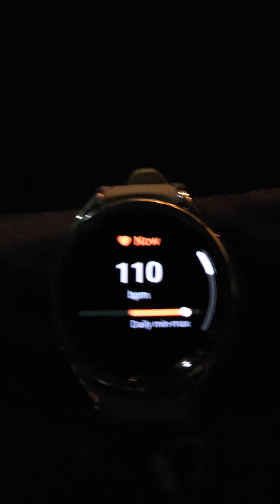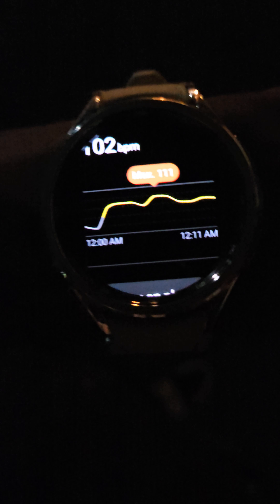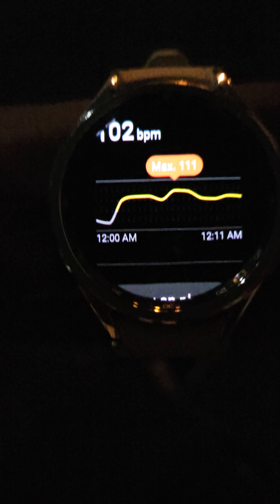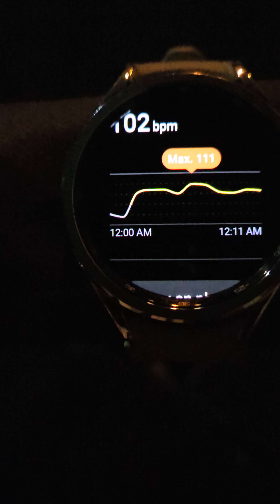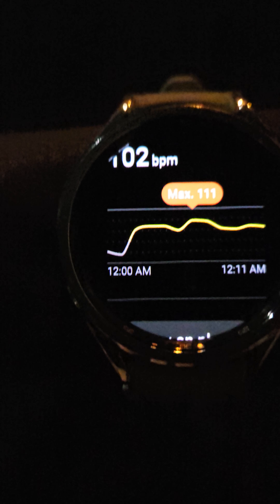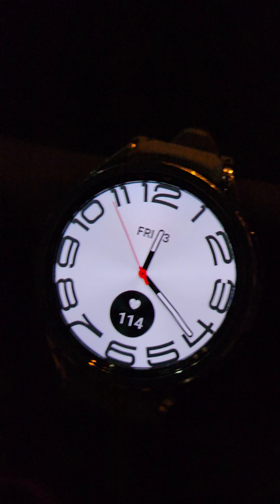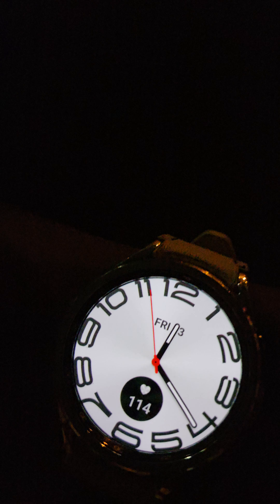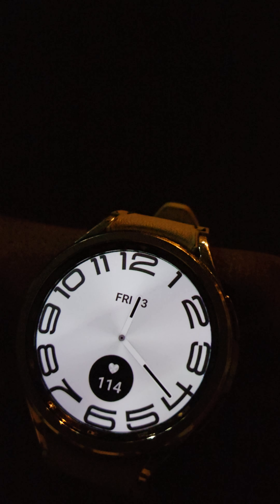they are at it again.